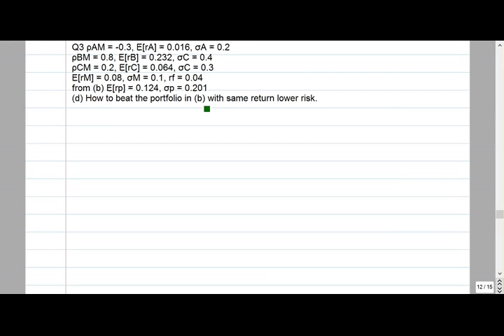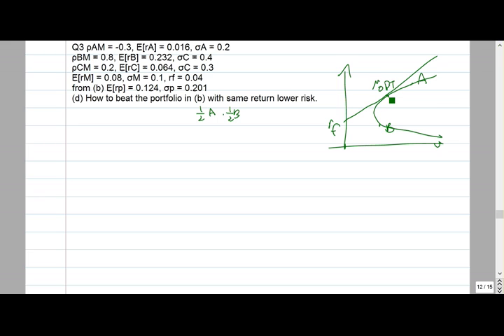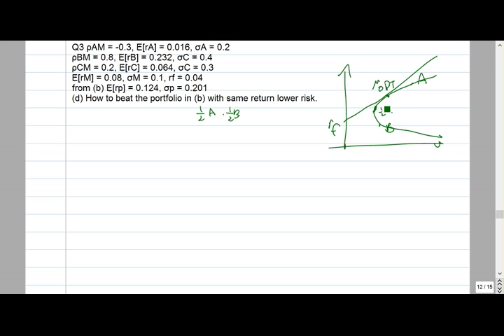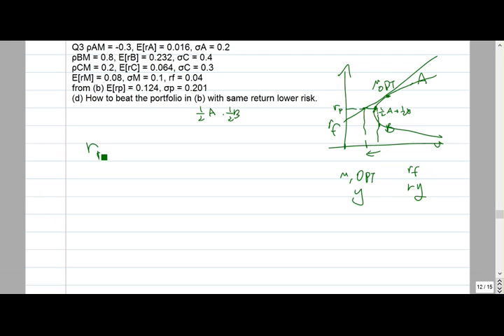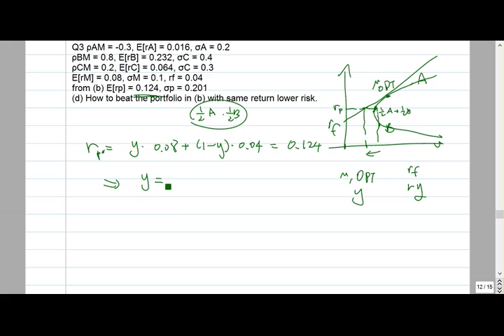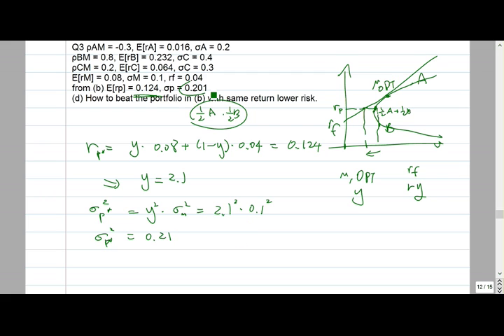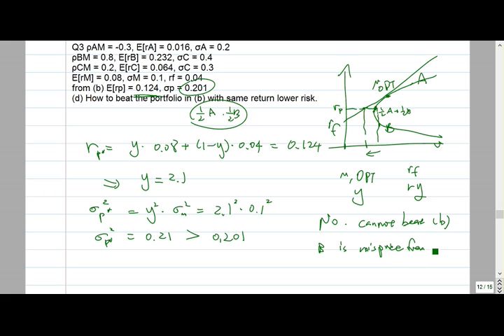ECO358 Test 2 2017 Winter Q3d x264